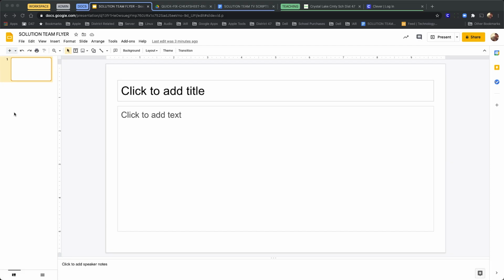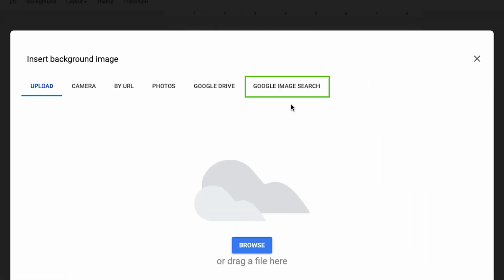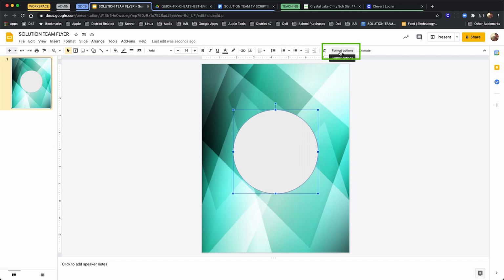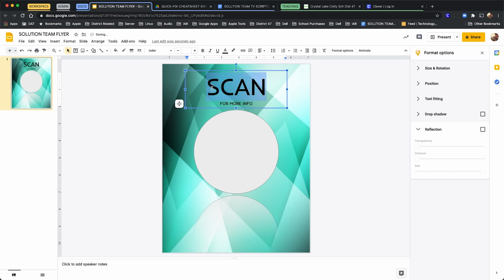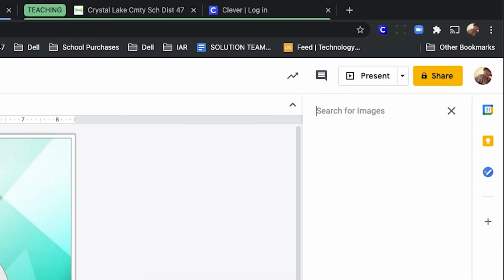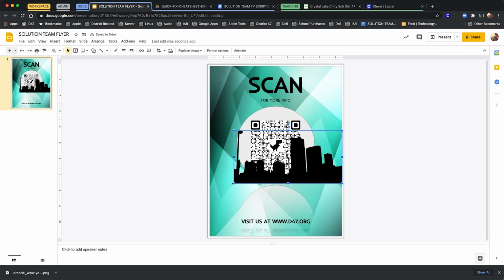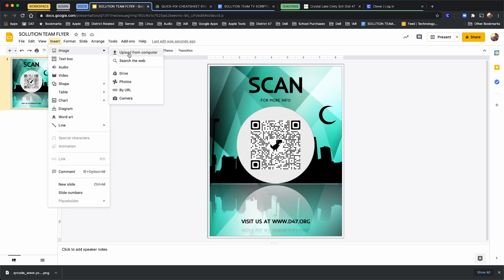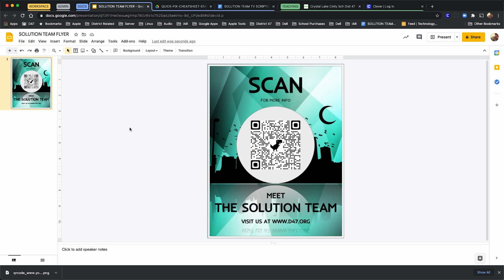TECH UPDATES: EP74 - Google Slides for Poster or Flyer Design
Need a quick and easy way to make a poster, flyer, or graphic illustration?  Believe it or not, Google Slides can make it happen.  With the right touches, the outcome can match what is accomplished with expensive graphic editors.  Enjoy!